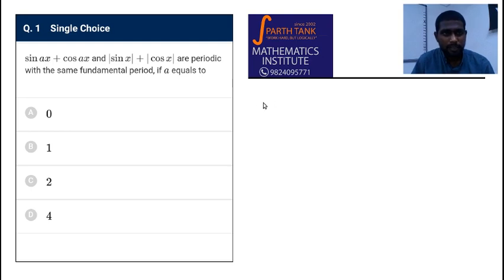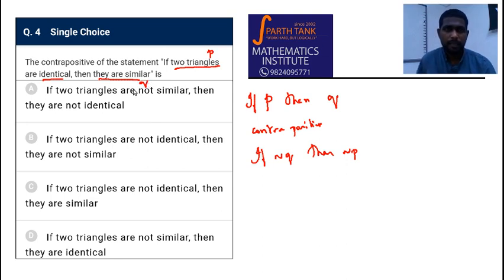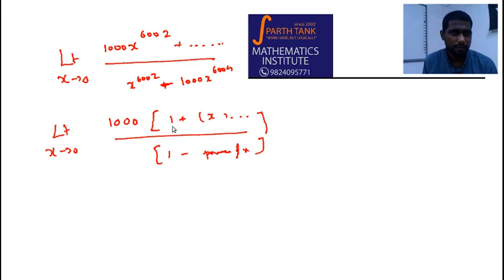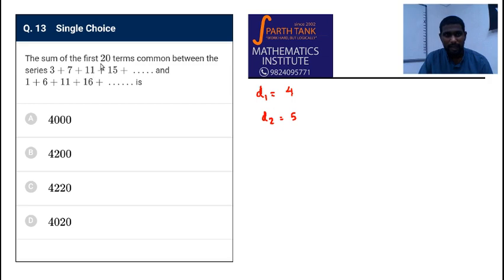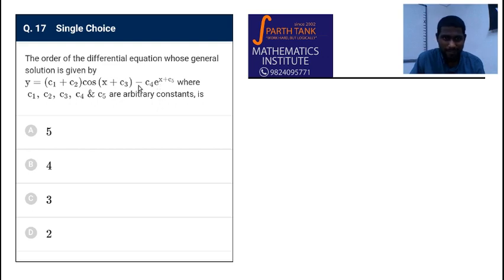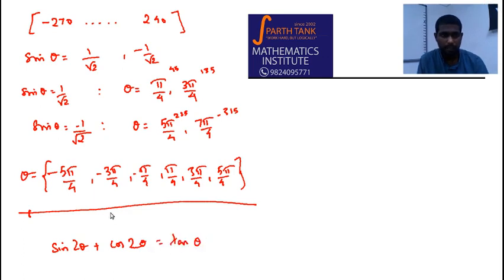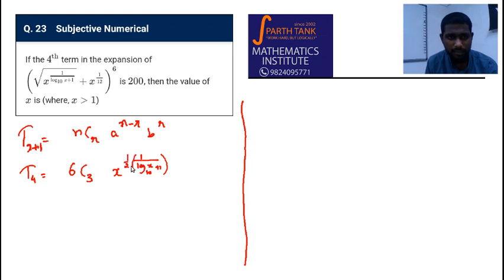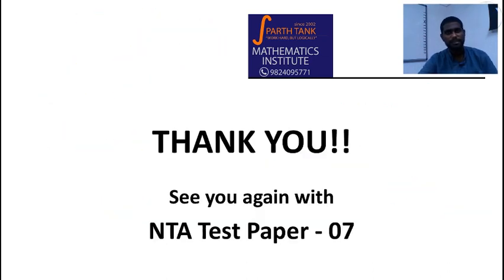NTA Abhyas App - PAPER 06 MATHS SOLUTION - JEE 2020 - Parth Tank Institute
Lecture presented by: SANTOSHSIR